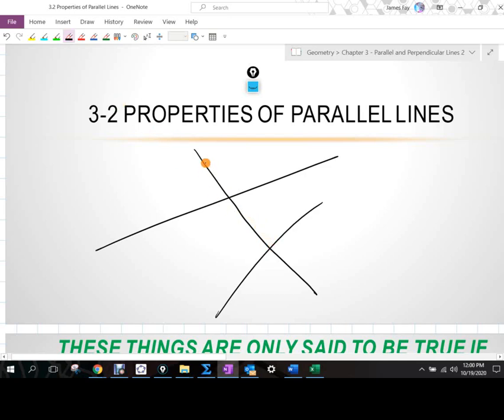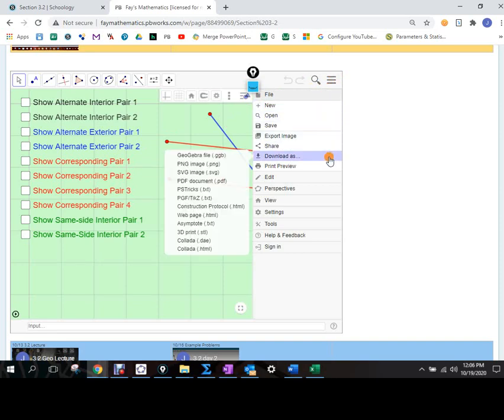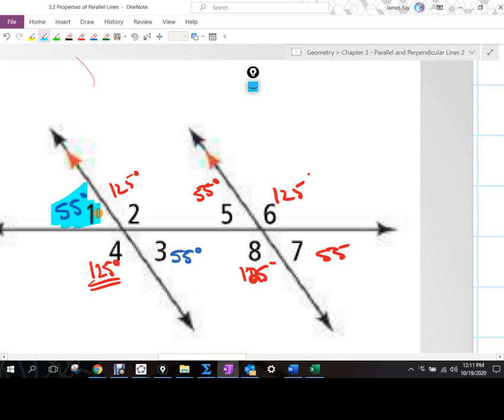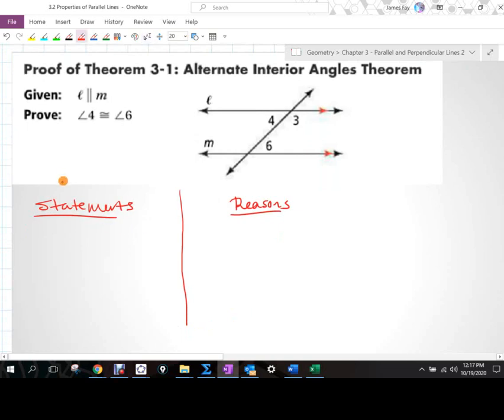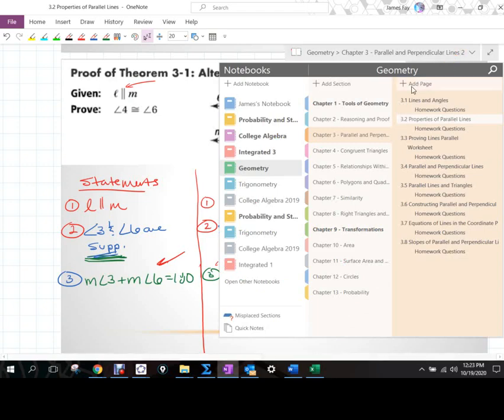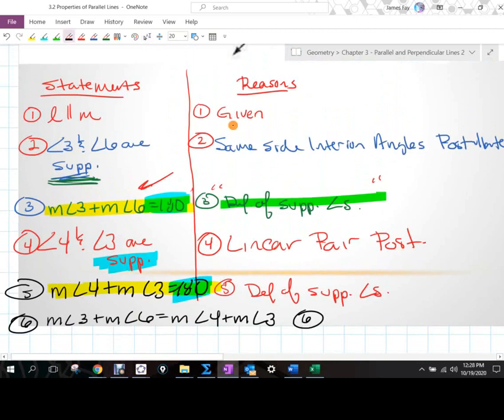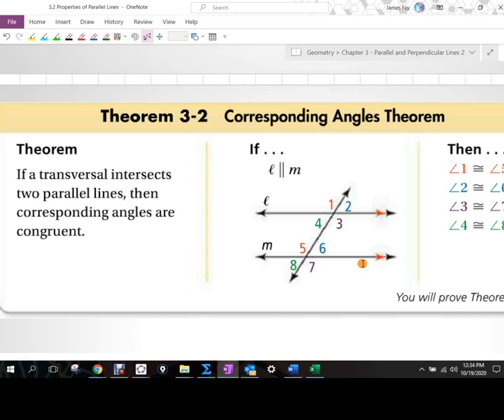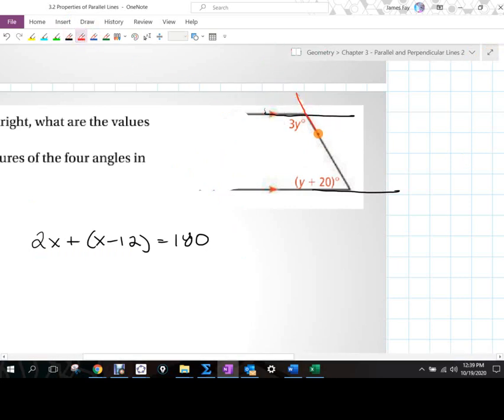10 19 20 Geometry Section 3 2 Day1